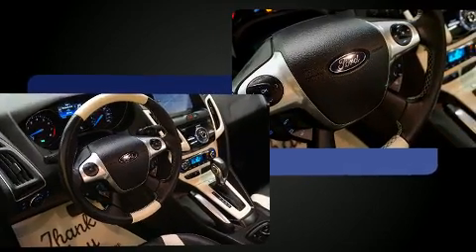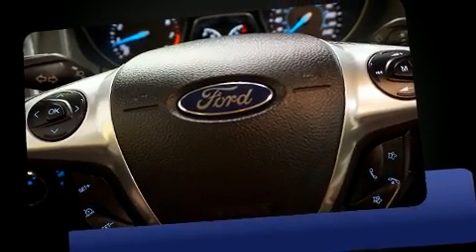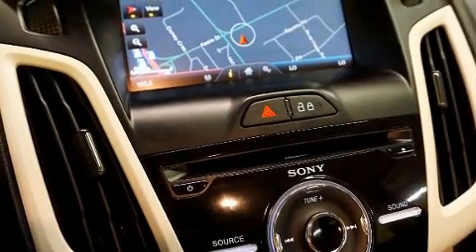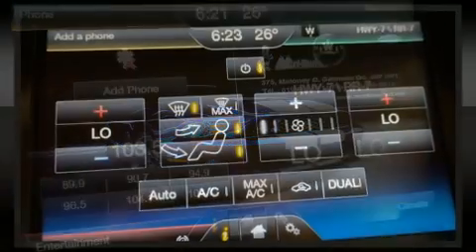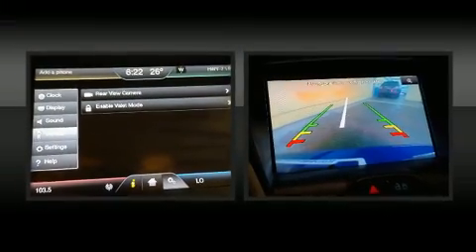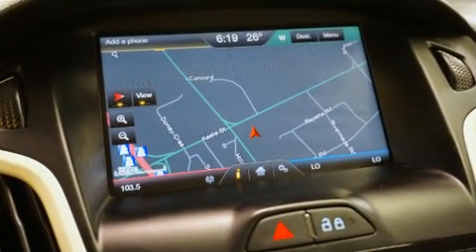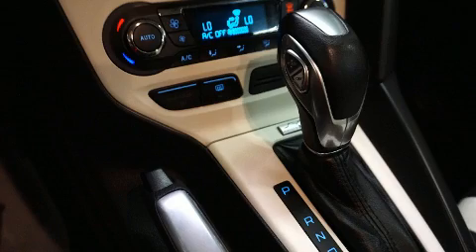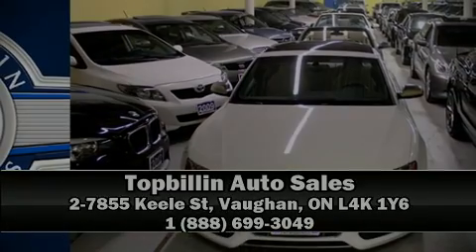2013 Ford Focus Titanium, Navigation, Backup Camera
Get excited about the 2013 Ford Focus. This 4 door, 5 passenger sedan just recently passed the 60,000 kilometer mark! Under the hood you'll find a 4 cylinder engine with more than 150 horsepower, providing a smooth and predictable driving experience. Top features include cruise control, a tachometer, a trip computer, heated seats, front fog lights, turn signal indicator mirrors, remote keyless entry, and air conditioning. Audio features include a CD player with MP3 capability, steering wheel mounted audio controls, and 10 speakers, providing excellent sound throughout the cabin. Ford ensures the safety and security of its passengers with equipment such as: dual front impact airbags with occupant sensing airbag, head curtain airbags, traction control, brake assist, a security system, and 4 wheel disc brakes with ABS. For added security, dynamic Stability Control supplements the drivetrain. Our sales reps are extremely helpful & knowledgeable. They'll work with you to find the right vehicle at a price you can afford.